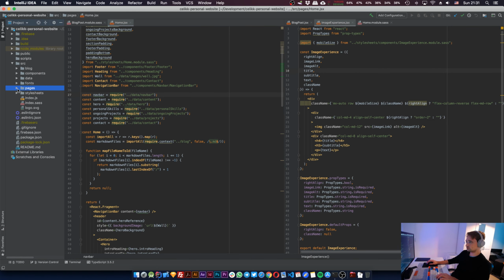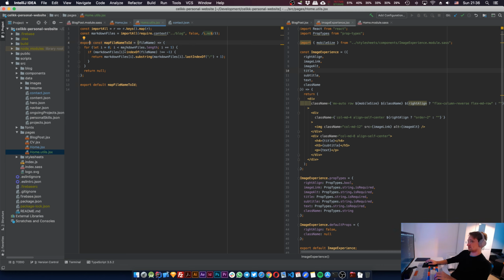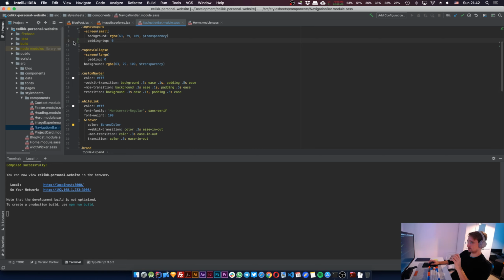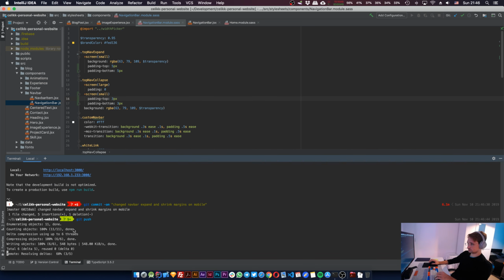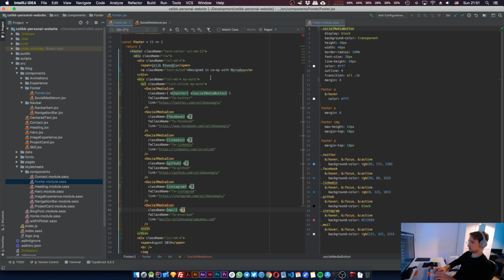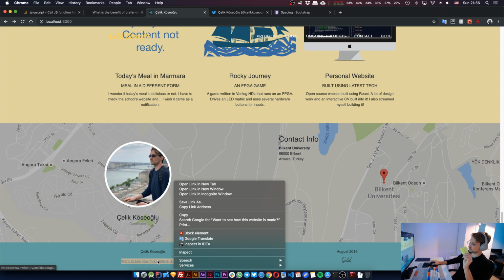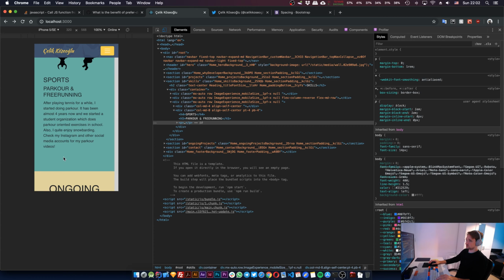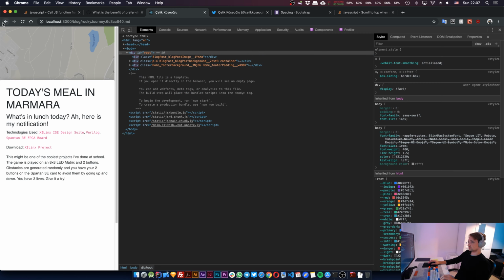Personal Website with React - Fixing Minor Issues and Working on Tech Debt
In this video, I fix the issue I've introduced in the previous stream. I've broken the mobile navigation bar sass when adding the mixins. Fortunately, it wasn't difficult to fix. I've also modified the footer content and moved the mapFileToId file to a separate file so we can keep the Home component clean.